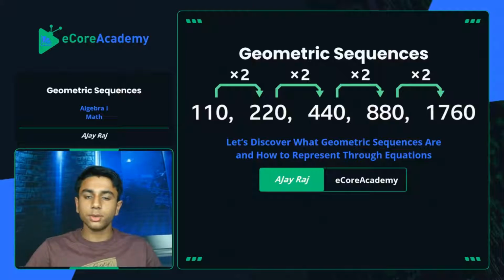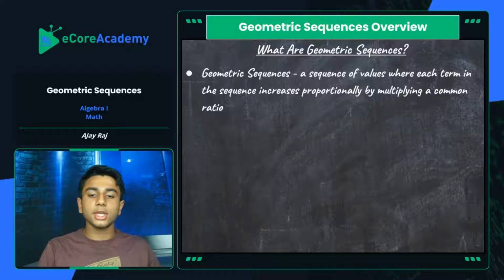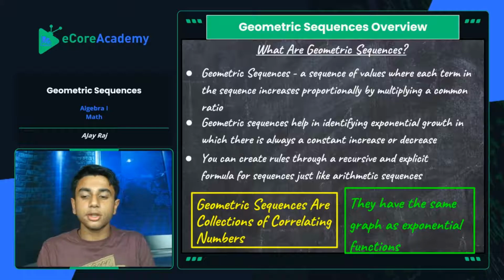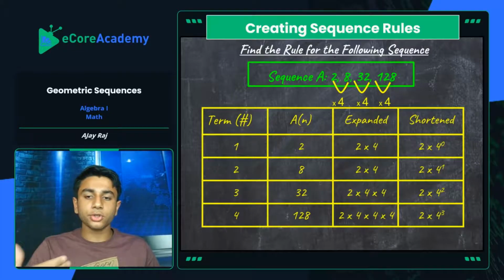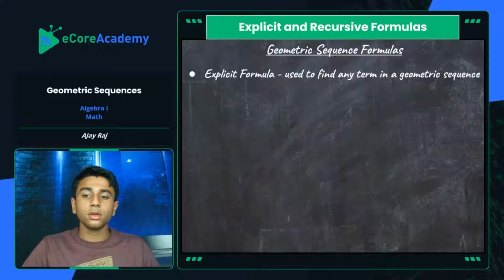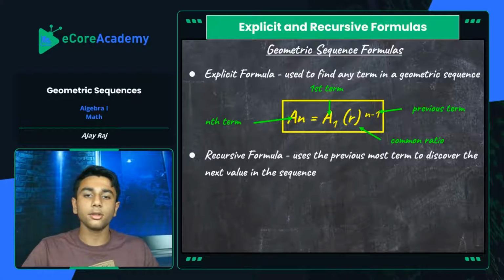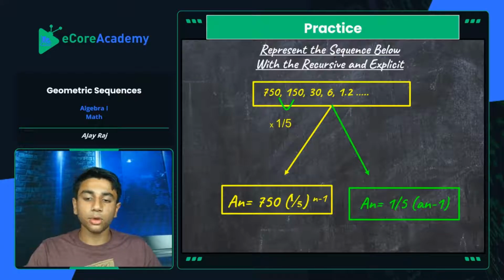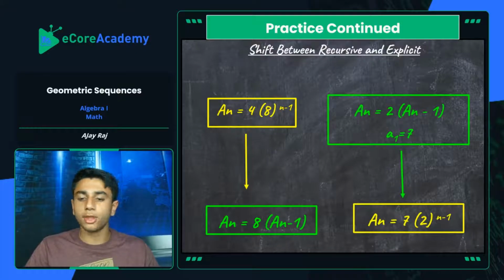Geometric Sequences | eCoreAcademy | AJay Raj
Welcome back! In this new Algebra I video we will be going over the basic characteristics and properties of geometric sequences, their respective formulas, and how to use logic to solve more complex problems. We'll identify function rules, look at the recursive and explicit formulas, and go through very useful practice problems at the end so stay in tune.